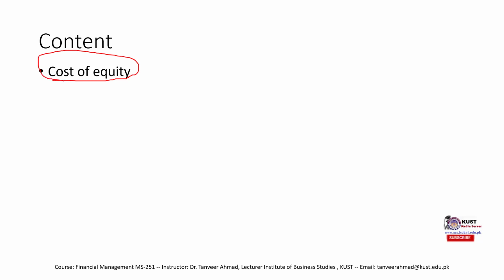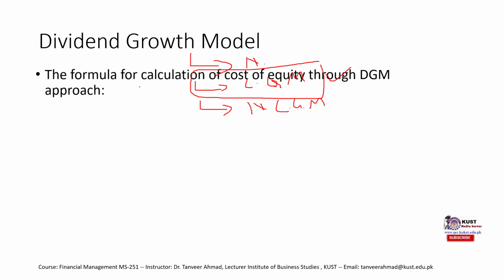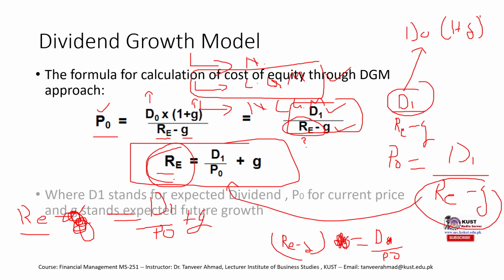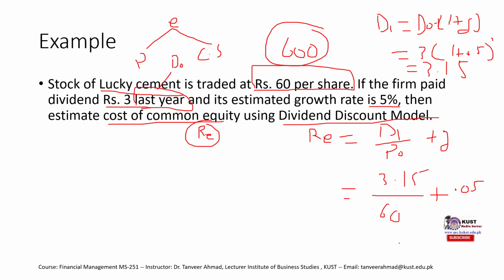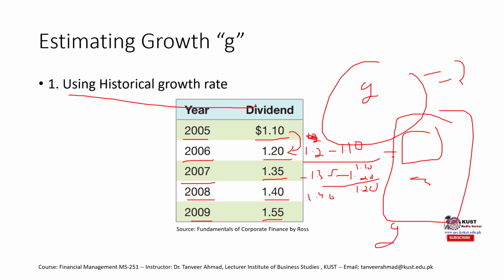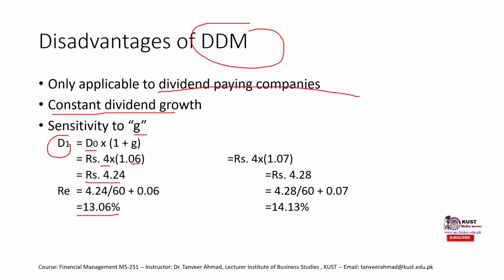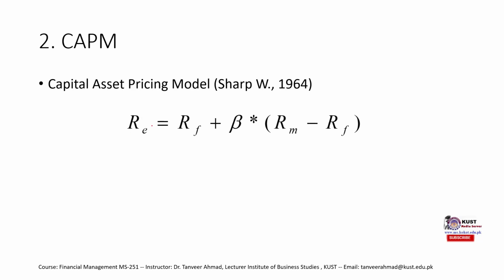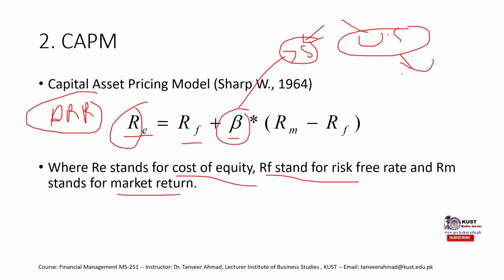Cost of Equity | Cost of Capital Lecture 2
How to calculate cost of equity using dividend discount model and capital asset pricing model. The cost of equity calculated using this lecture can then we used in WACC (weighted average cost of capital) calculation.